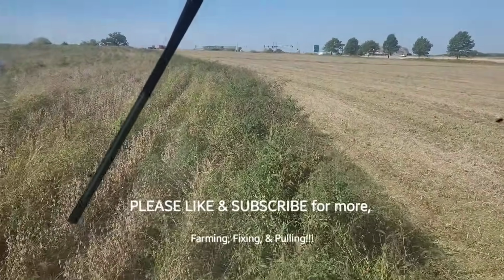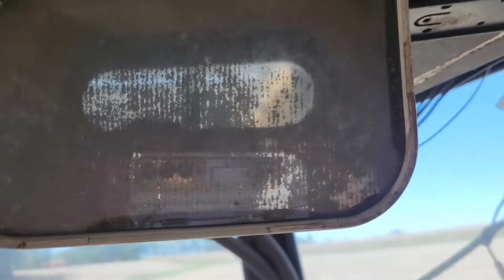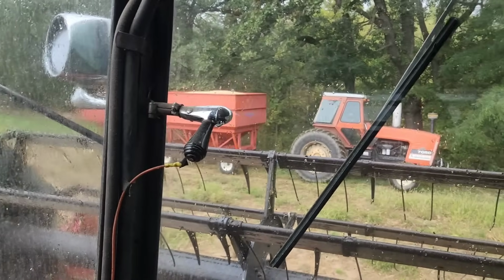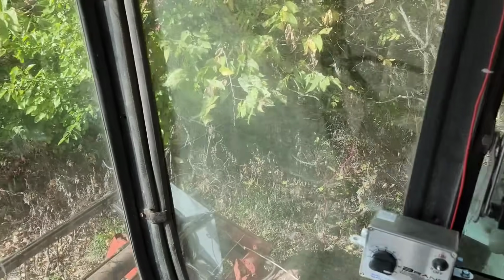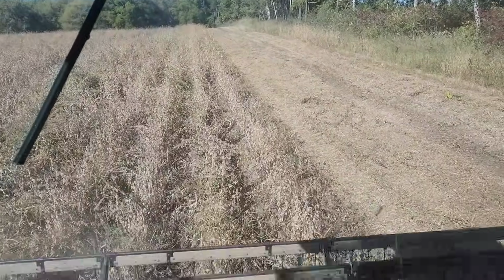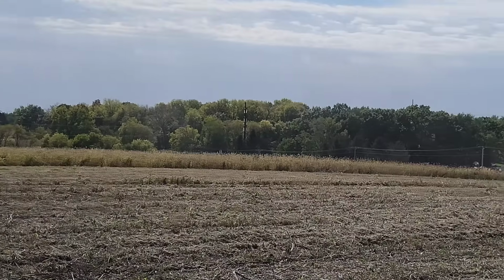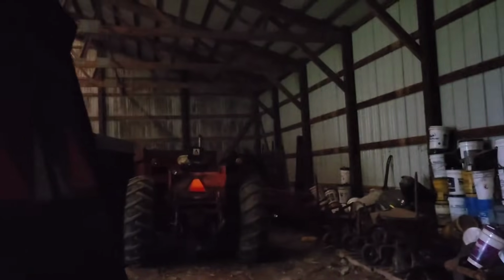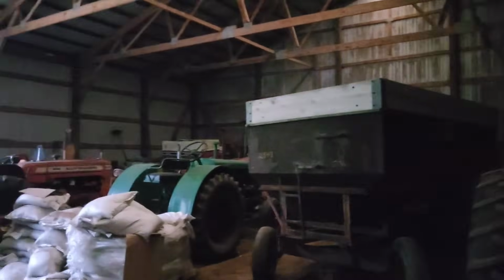2023 Organic soybean harvest.